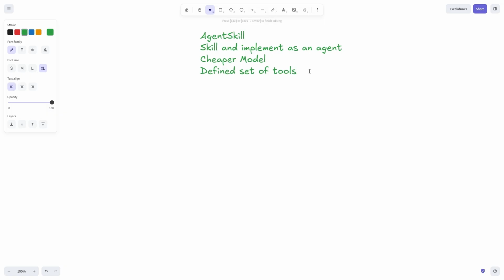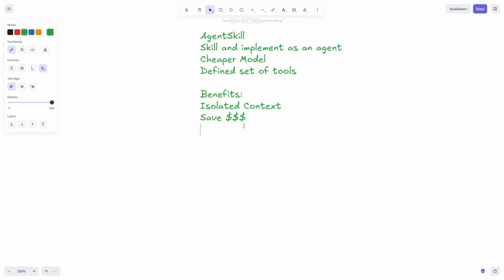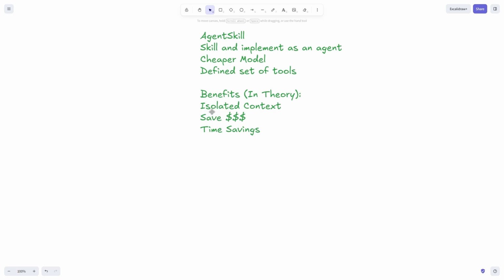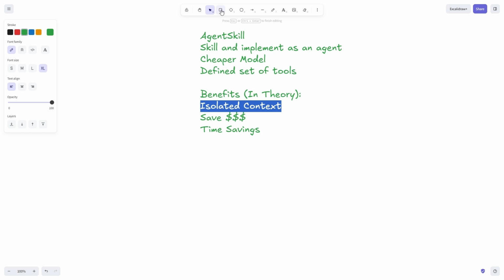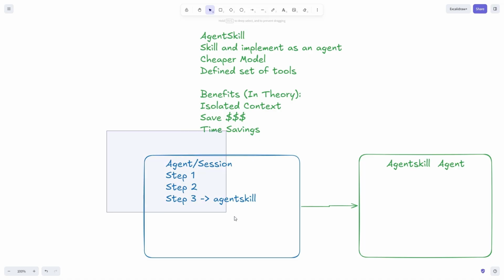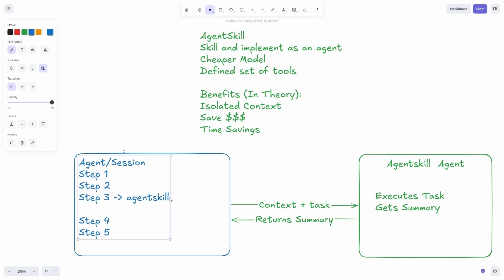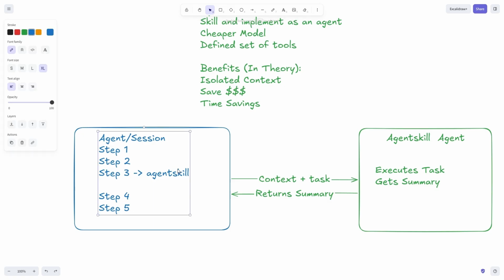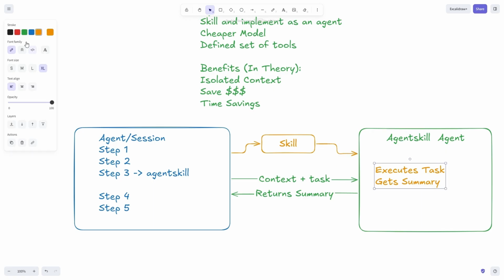The AgentSkill Pattern: When a Skill Should Be an Agent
There's an agentic pattern my team and I have been leaning on that I haven't found an official name for, so I've been calling it the AgentSkill pattern: take something you'd normally write as a skill and implement it as a separate agent instead — cheaper model, narrow set of tools — then let your main session delegate to it as a sub-agent.

In theory you get isolated context, cheaper runs, and faster execution. In practice, whether you get the last two comes down to how well-suited the task is and whether a cheaper model actually does it well enough. I walk through what the pattern is, when to use it, how to wire it up, and the gotchas that bit us — including why your harness might never invoke your sub-agent at all.

There's also a side benefit I didn't plan for: once you've got a good AgentSkill, you've basically built a unit of automation. The same agent file works whether a parent session calls it or a trigger does.

Companion blog post with the frontmatter details for both Copilot and Claude Code

Chapters:
0:00 What we're covering
0:20 Naming the pattern
0:27 Quick recap: agents vs. skills
1:11 What the AgentSkill pattern actually is
1:28 Benefit #1: isolated context
2:28 Benefit #2: saving credits with a cheaper model
2:56 Benefit #3: fewer tools, less bloat, sometimes faster
3:32 Reality check — which benefits you actually get
4:05 Why it has to be an agent (frontmatter)
4:43 Claude Code already has this built into skills
5:38 Whiteboard walkthrough
8:30 A real example: our pipeline RCA agent
9:39 When it doesn't pay off
10:32 The discovery gotcha (and the wrapper skill fix)
11:42 Wrap-up

Let me know if you've seen this pattern under a different name — I'd genuinely like to know.